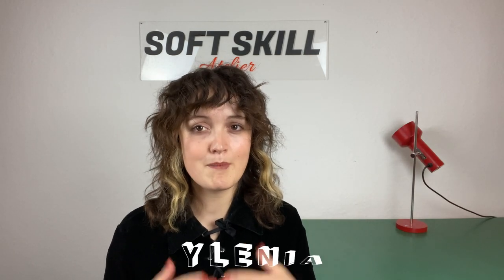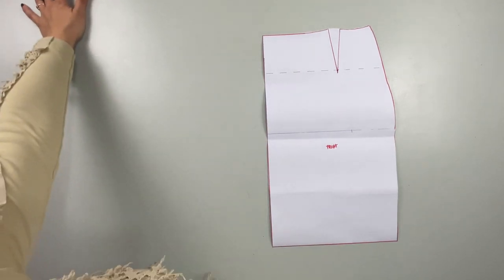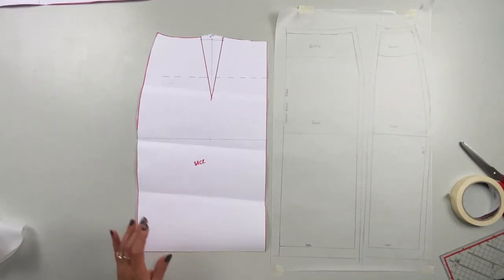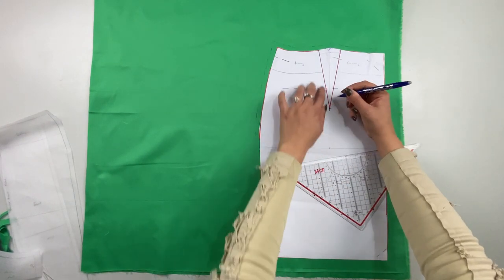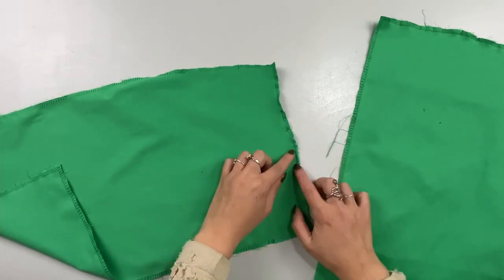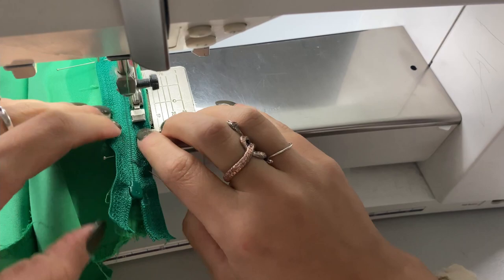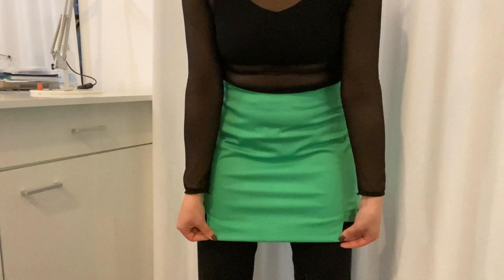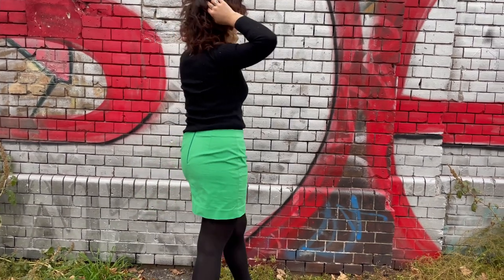MINI SKIRT TUTORIAL - easy sew-along for beginners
This is a mini skirt easy sew-along tutorial where you can follow me step by step to make your own skirt.
I made a skirt with two seams in front with two slits.
It has a zipper and two darts in the back.
I am only using the household sewingmachine so it is easy for you to do the same.
If you want to make your own customised skirt pattern with your individual body measurements, go and watch this tutorial:https: //youtu.be/CSjHAK1UMgQ

0:00 HELLO
1:06 TOOLS AND MATERIAL
2:00 PATTERN ALTERATION
5:44 CUTTING OUT THE FABRIC
8:30 SEWING THE DARTS
9:05 SEWING IN THE ZIPPER
11:10 SEWING TOGETHER THE FRONT
11:50 TOPSTITCHES
12:17 SEWING THE FRONT AND BACK TOGETHER
12:23 FITTING
12:53 ALTERATIONS
13:16 HEMLINE
13:35 FACING
14:00 FINISHINGS AND HAND-SEWING
14:51 RESULT
15:30 BYE AND THANK YOU FOR WATCHING